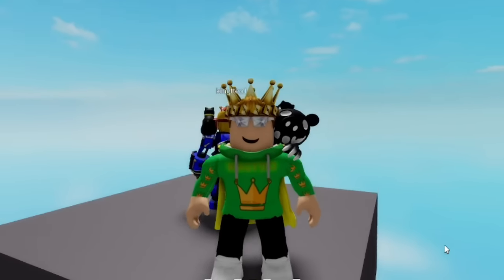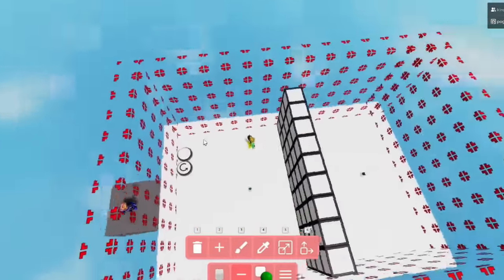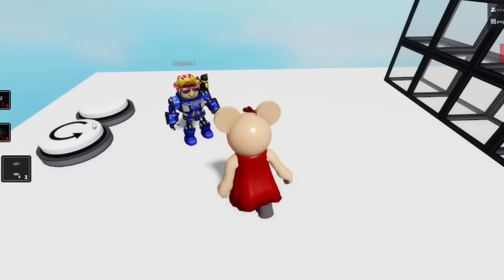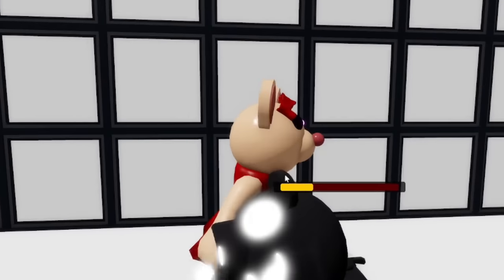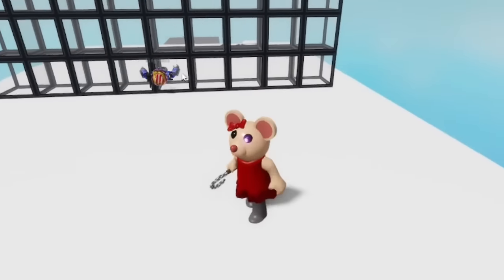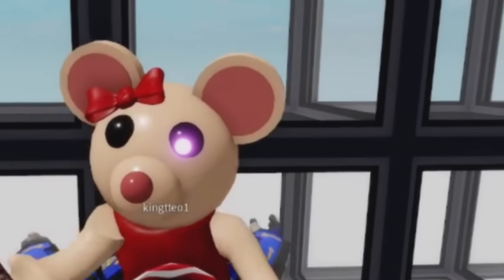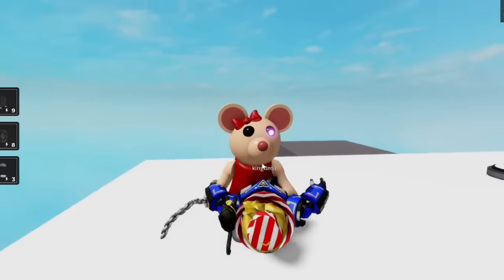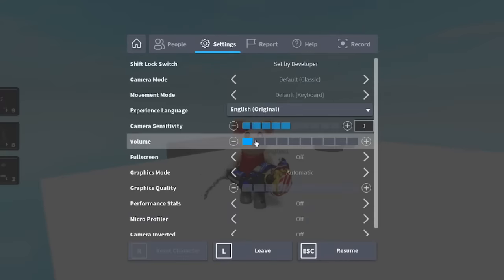How to get INFINITE PIGGY COINS in 5 minutes!! (CHECK DESCRIPTION)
Today, I am showing you how to gain max piggy coins! This uses a glitch in Piggy Build mode to get this number of coins. Make sure to watch the video to the end, because trust me, you won't regret it.